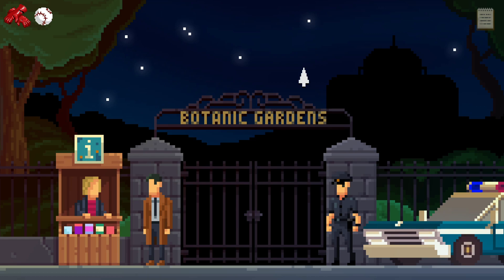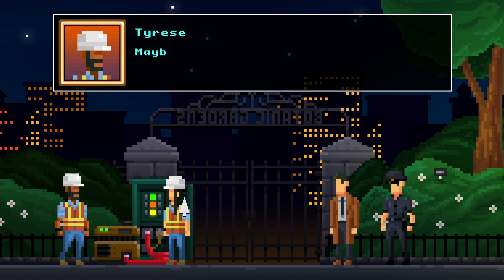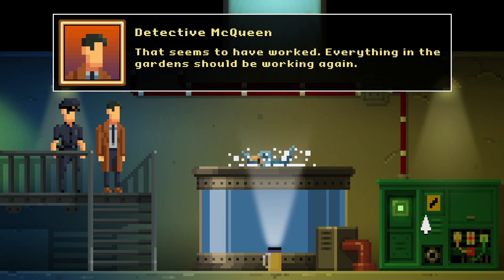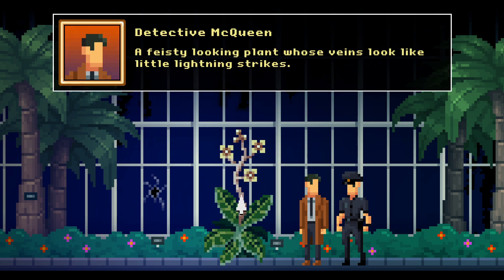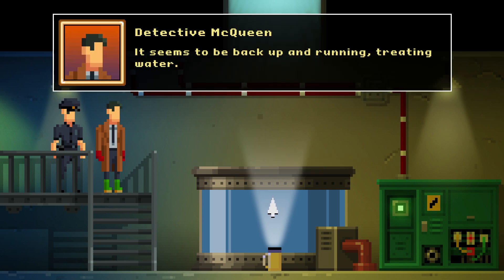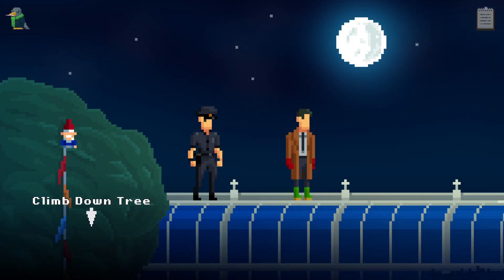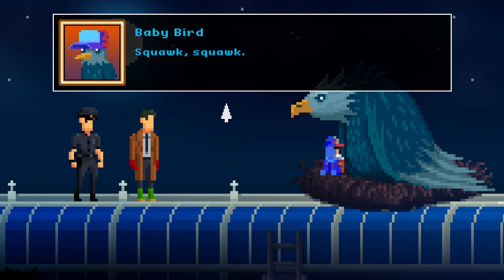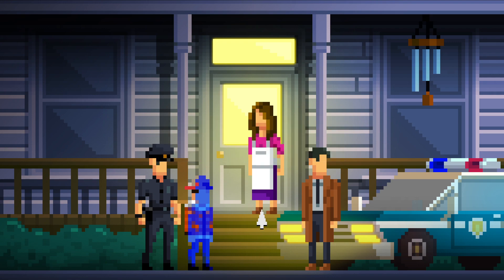Darkside Detective S2 — Part 40 - Bringing Home Buzz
Let's get our little blue buddy home so Dooley can get his dinner!

Enjoying the series? Please consider leaving a like and/or a comment, as that helps the video return higher in search results. Want to help more directly?